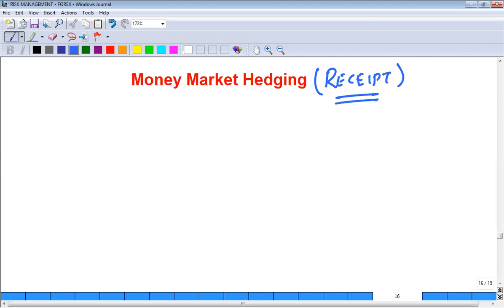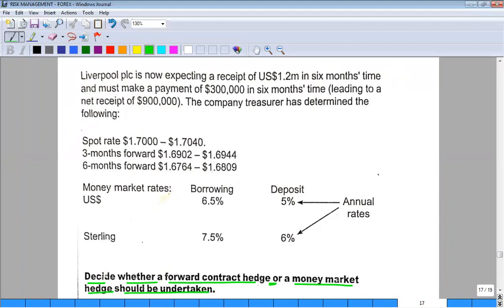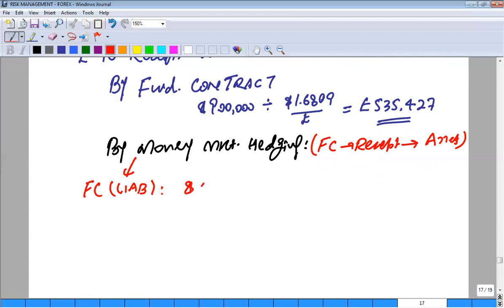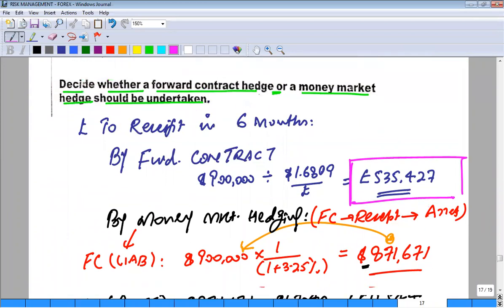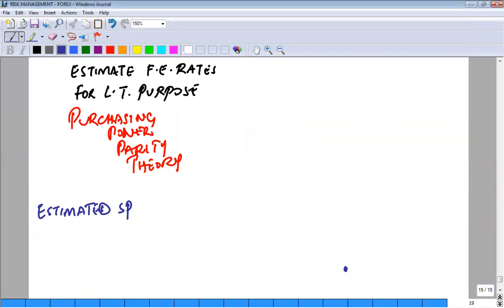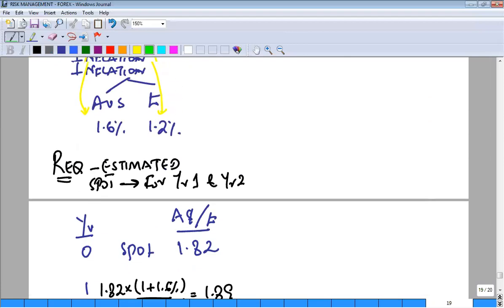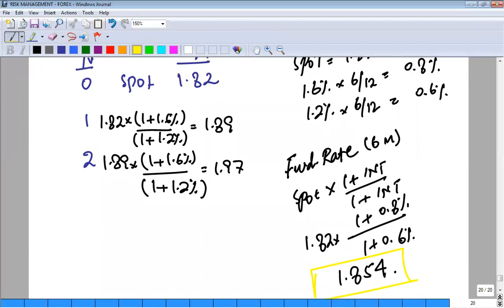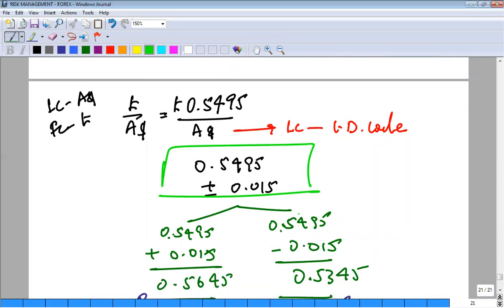FOREX PART 5